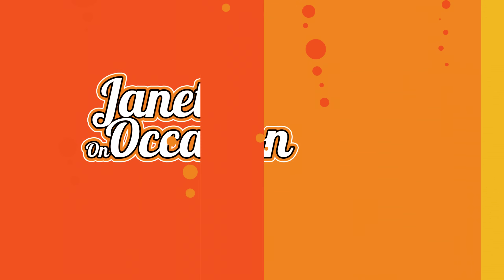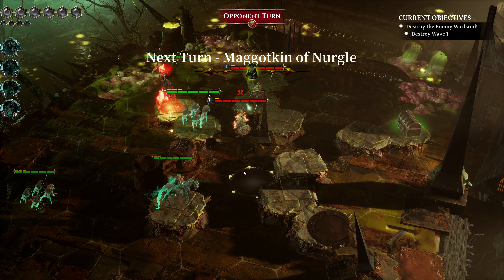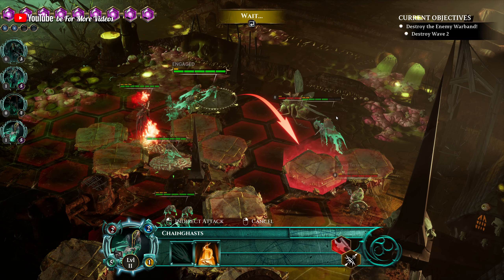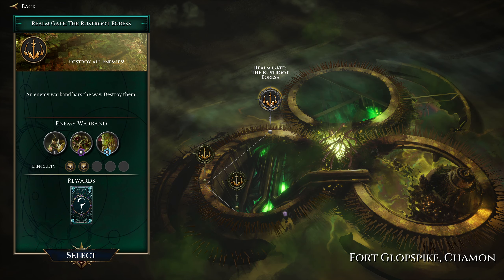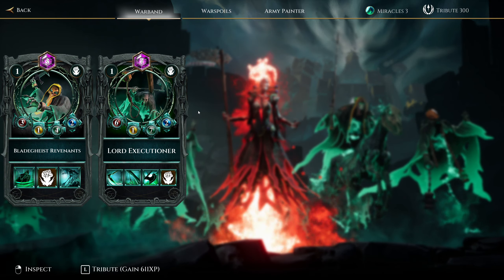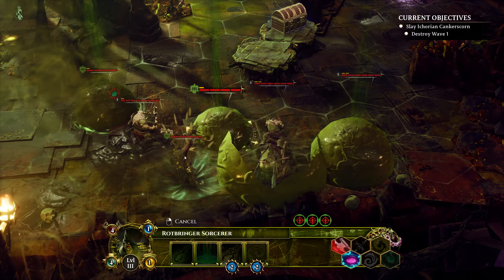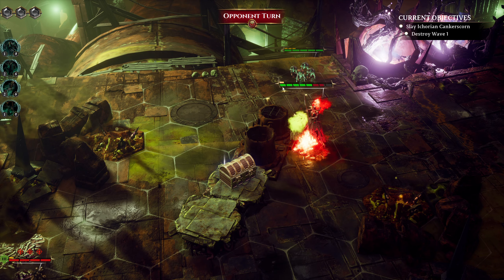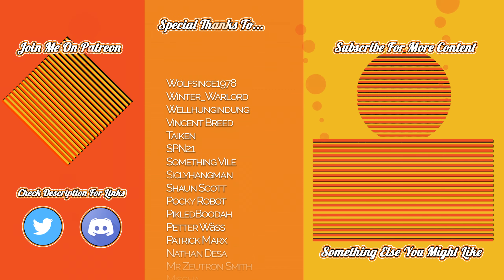Burnt To Ash | Nighthaunt #10 | Warhammer Age Of Sigmar: Storm Ground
Hey guys! Today we're playing some Warhammer Age of Sigmar: Storm Ground! Let's play this new Tactical Strategy Rogue-like set in the Warhammer Age of Sigmar universe and maybe learn a thing or two about the setting I've been neglecting. I've been hearing a lot of good things about it lately!

Focus Home Interactive were kind enough to send me a key, but my opinions are my own. That's probably why if you're interested in playing the game you should by it from my nexus store linked below! Thanks in advance ;)

(The keys are direct from publishers/developers, unlike certain other keyshops)